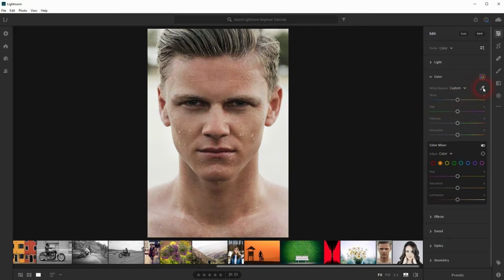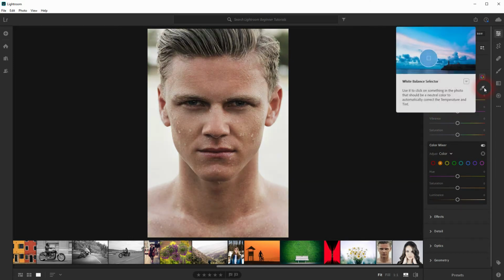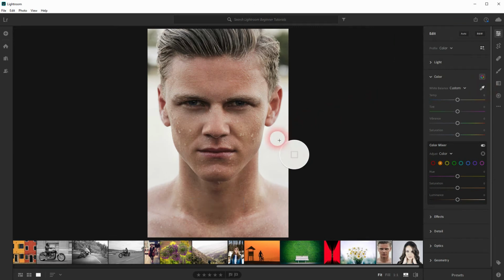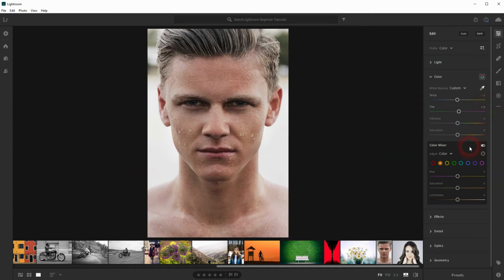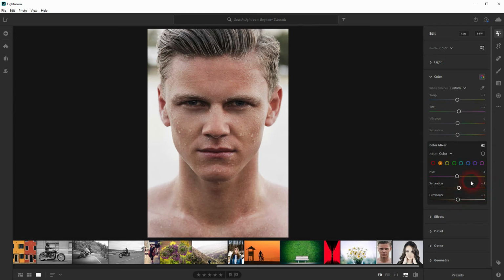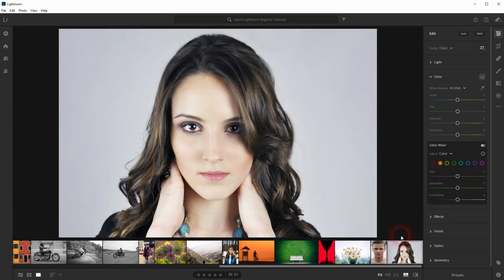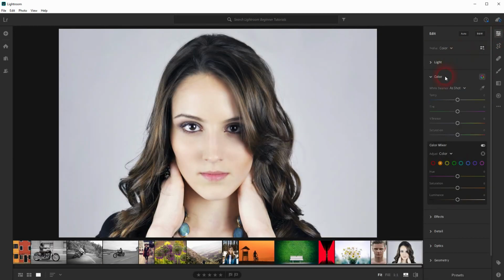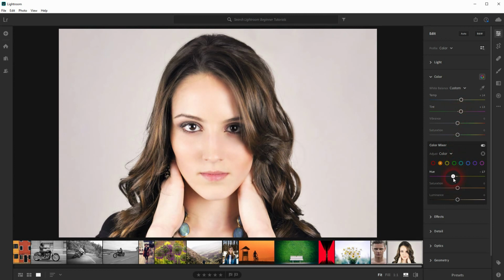Lightroom Basics: Adjust skin tones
Adobe Lightroom Basics: In this tutorial I'll show you how to use and read the histogram in Adobe Lightroom.